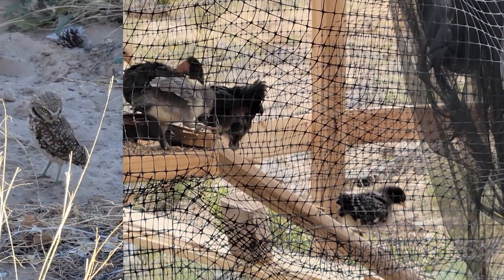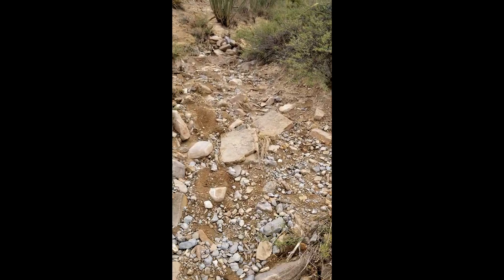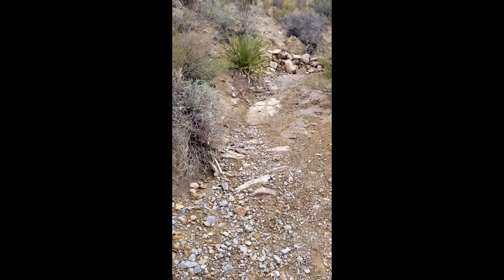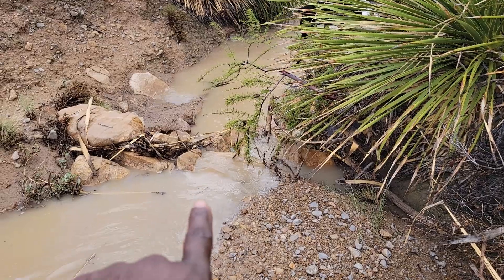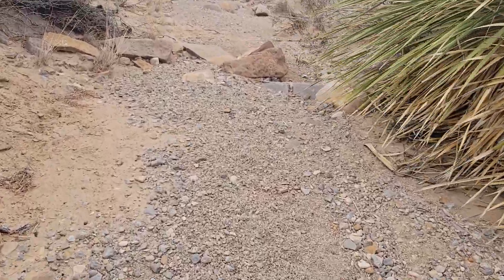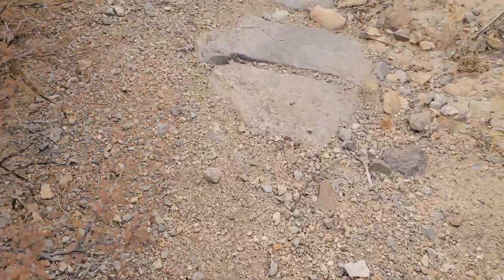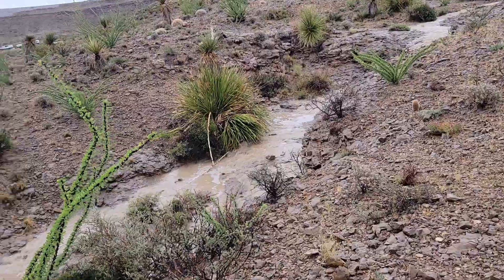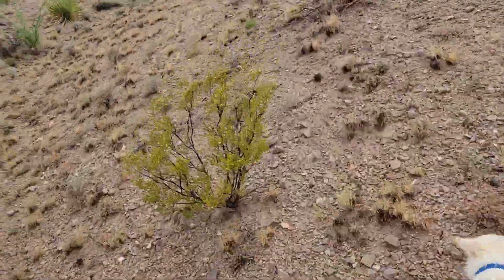Check Dams Erosion Fighting Update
Check dams fight soil erosion and raise the levels of arroyos to spread out water and hydrate more soil. Check dams are a critical tool in automating greening the deserts.